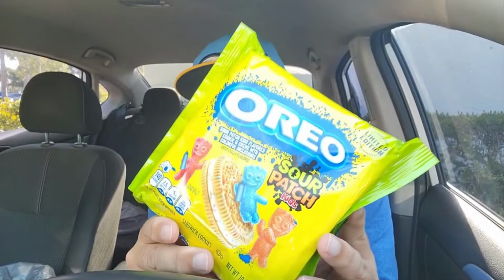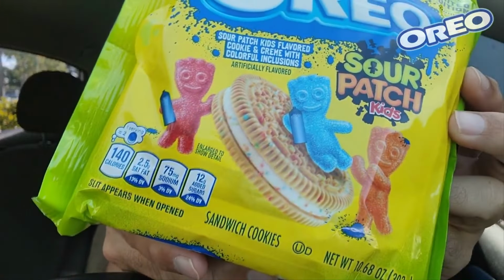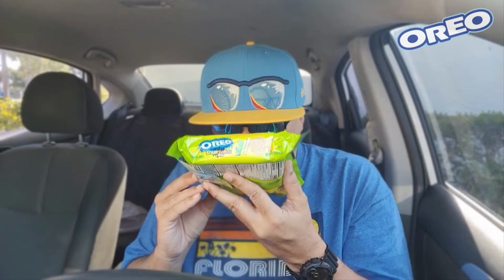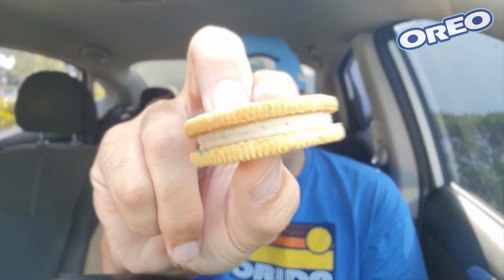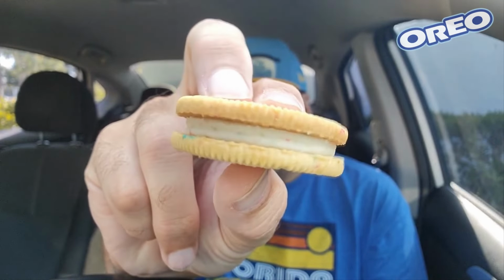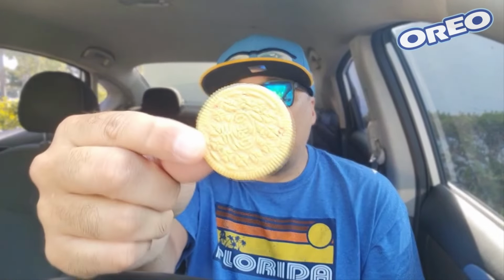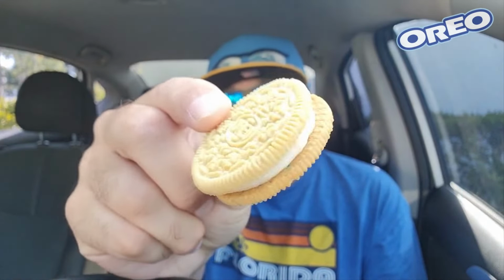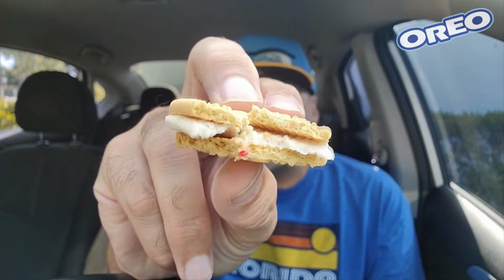Oreo® Sour Patch Kids® Cookies Review! 🍪🚸 | Sour & Sweet? | theendorsement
Today I review the NEW Oreo Sour Patch Kids Cookies! ($4.79)

I finally found them! An Oreo®  that teams up with Sour Patch Kids®  candy? Sign me up!

But do I ENDORSE tehm?  Please watch and find out.

0:00 - INTRO - Oreo® Sour Patch Cookies Review!